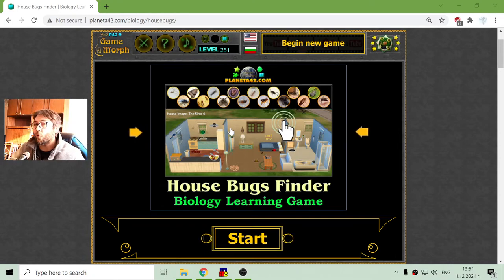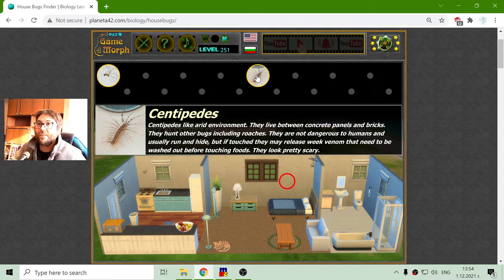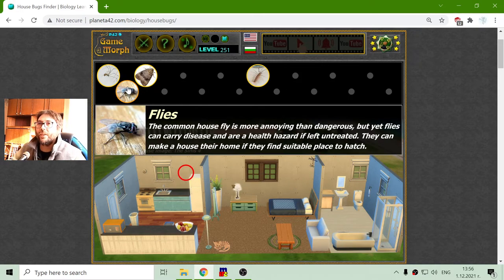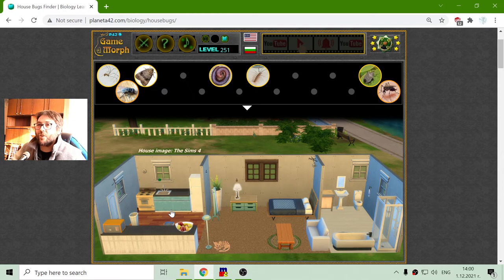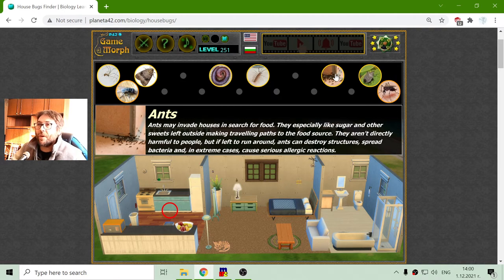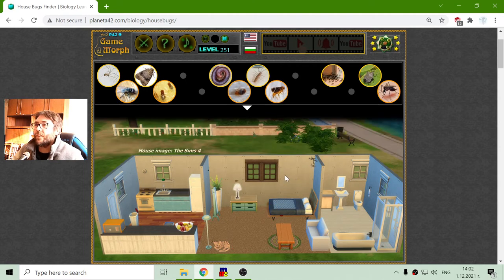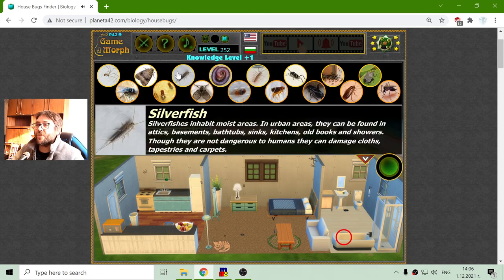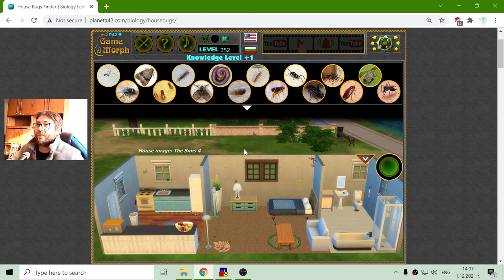Who Afraid of House Bugs - Interactive Biology Lesson 🦠🎥🎓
Fun educational video, where I try to find the critters lurking in the house.